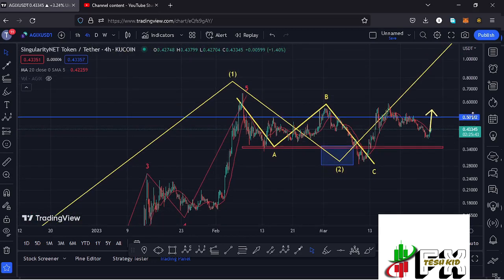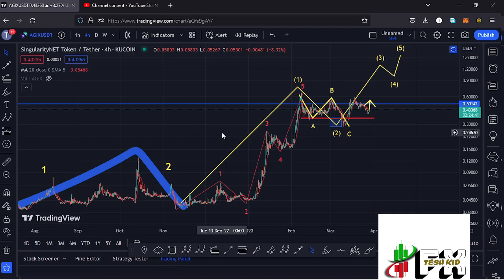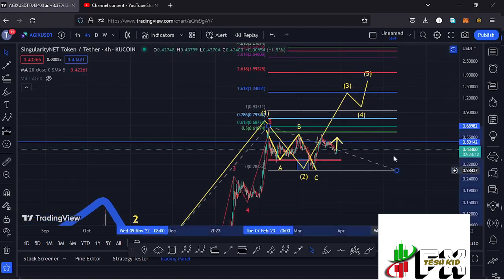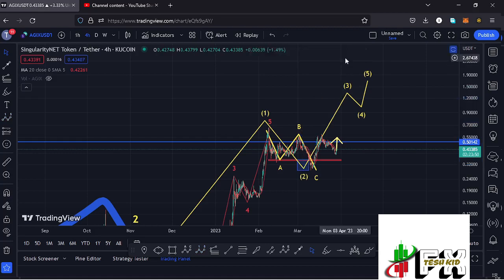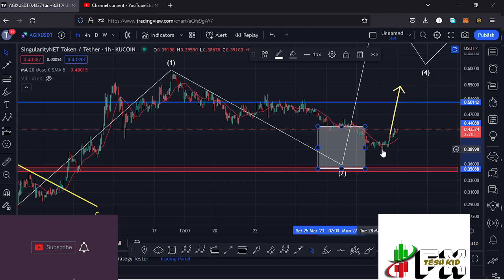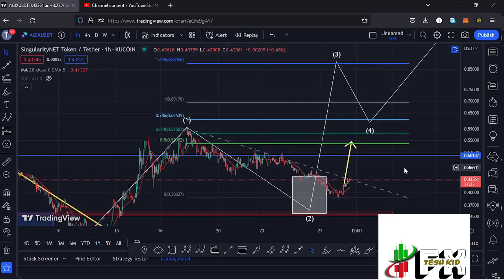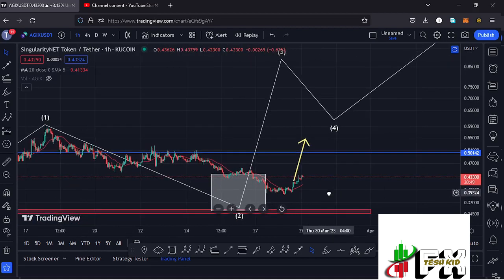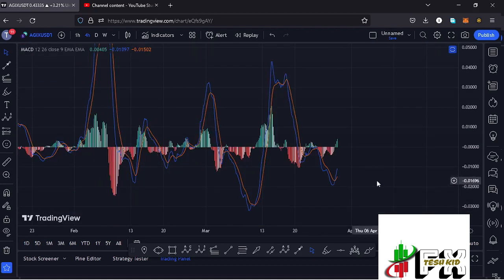🚨AGIX SHOULD I BUY NOW PRICE PREDICTION [NEXT TARGETS]